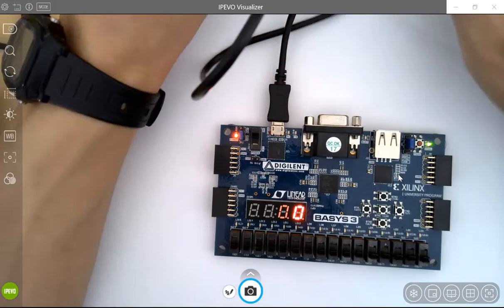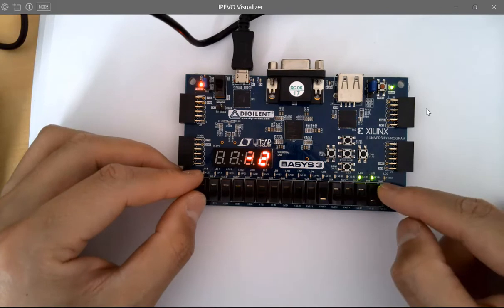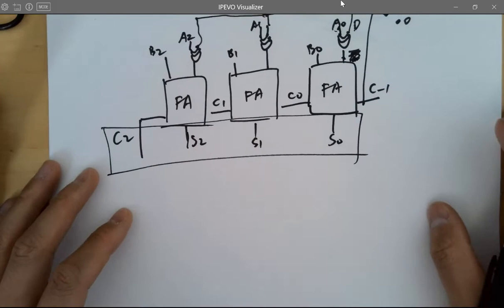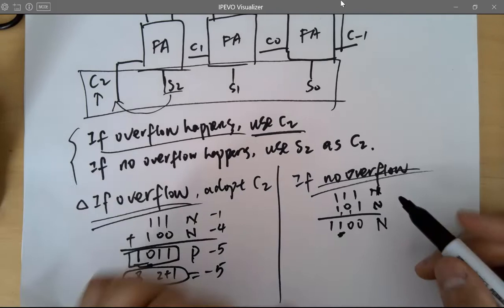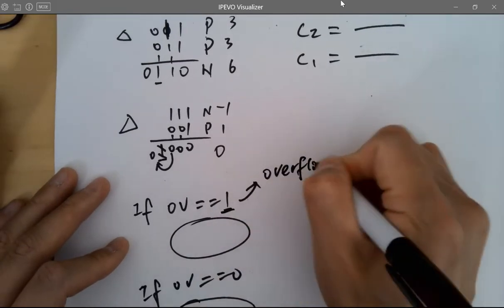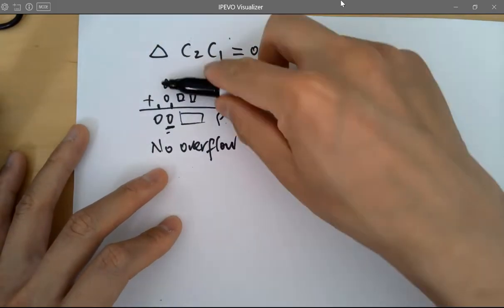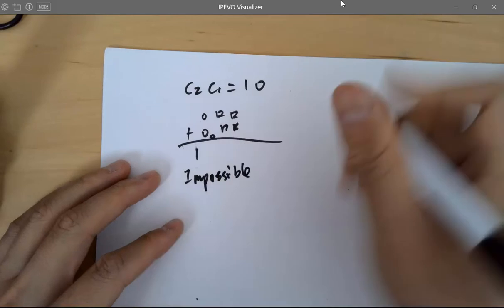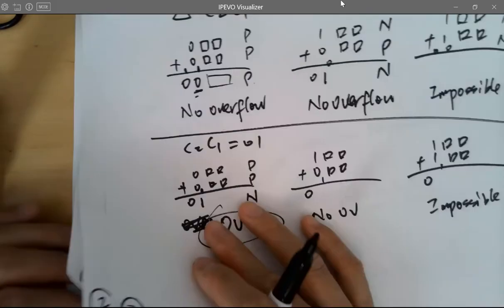CE433 Embedded Devices - Lab 5 A 3 Bit 2's Complement Adder/Subtractor